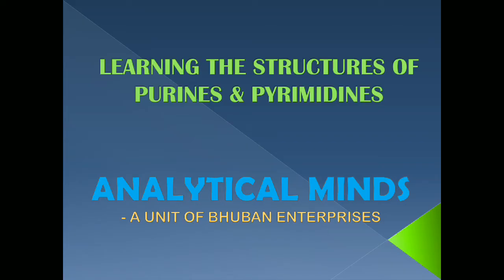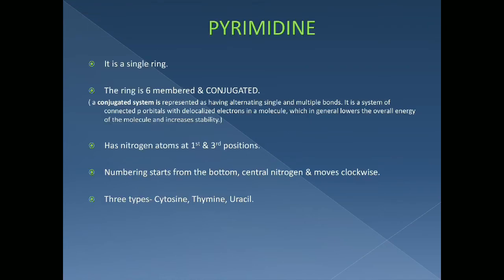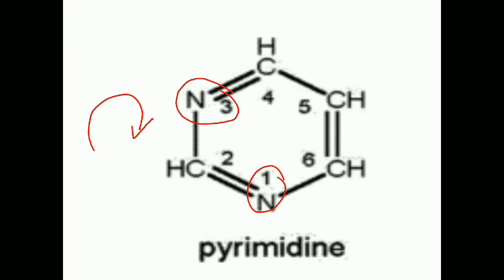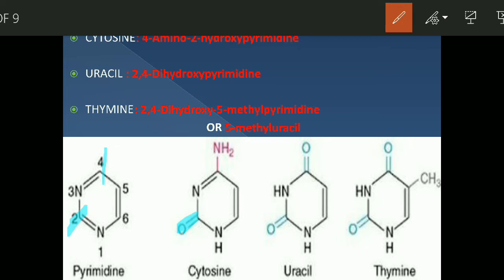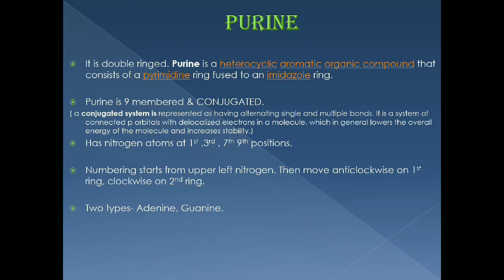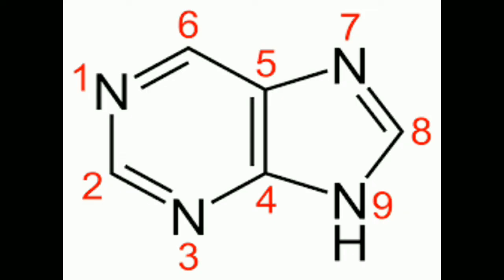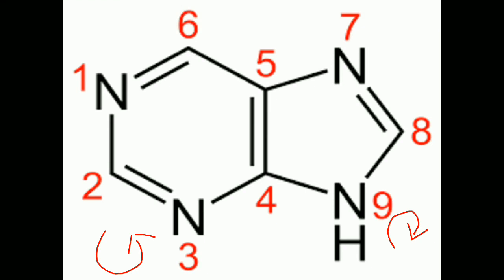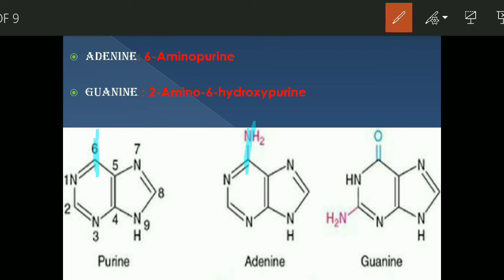Structures of Purine & Pyrimidine Bases of DNA/RNA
The structures of Adenine, Guanine, Cytosine, Uracil & Thymine are present in the NCERT. Moreover the video will help you memorize the structures in a very simplified way. All you have to remember is the general Purine & Pyrimidine structure rules and IUPAC of all bases.

Nucleic Acid Lecture 3
Completely NCERT based.
Video credits :
Prof. Tathagata Deb
Mr. Shivam Saha
Introducing you to Analytical Minds and our venture to upgrade the scientific skill of students of  Std. IX-XII in Physics, Chemistry, Mathematics and Biology. In this situation of Global Health Emergency and lockdown period Analytical Minds has created an online classroom where all students will be able to access the study material organized by our subject experts for their thorough revision completely free of cost.
All you need to do is download Google Classroom from the Play Store and join the class with the respective class codes.
Class Code for Std.IX : bbkuodx
Class Code for Std.X : j25wel2
Class Code for Std.XI : kzefrqt
Class Code for Std.XII : 4zni7g6
Advisable for all students preparing for entrance examinations to join all classes.

With best regards,
From the desk of Academic Advisor,
Dr. Tathagata Deb [ M.Sc (Chemistry),B.Ed,Ph.D (Science),FICS, FICEE ]

Analytical Minds !